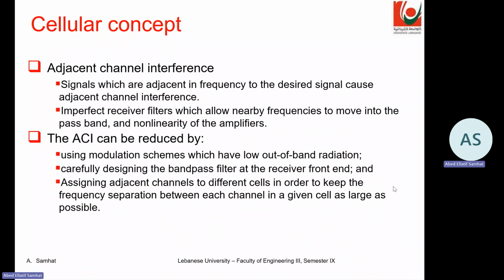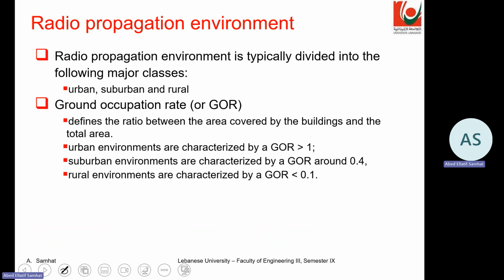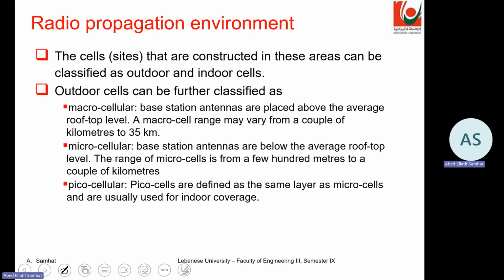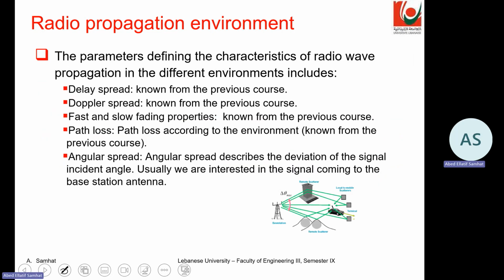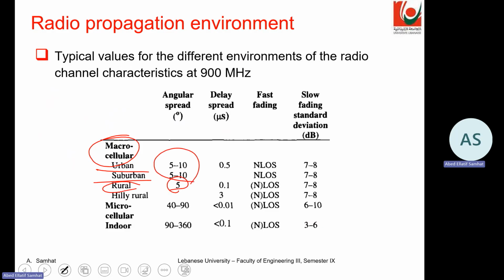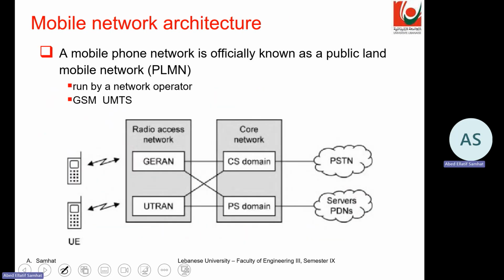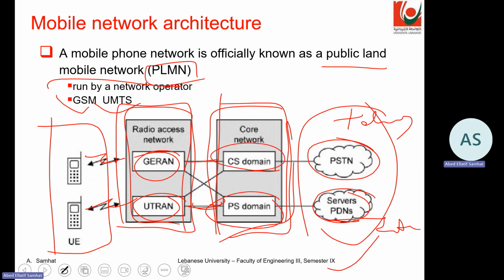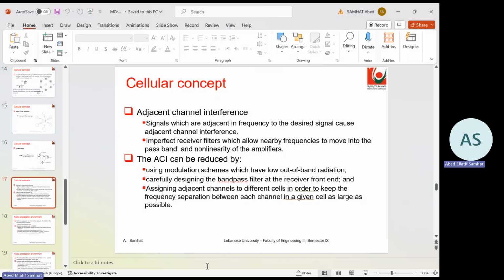Mobile Communication session 1 part 2